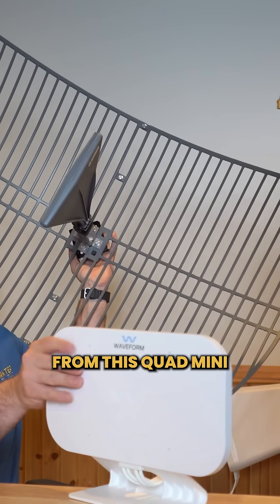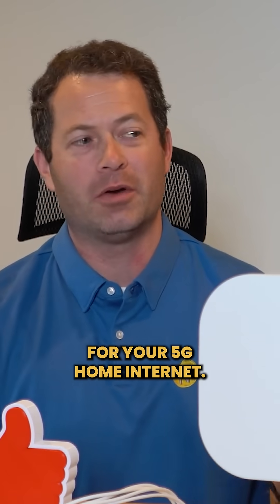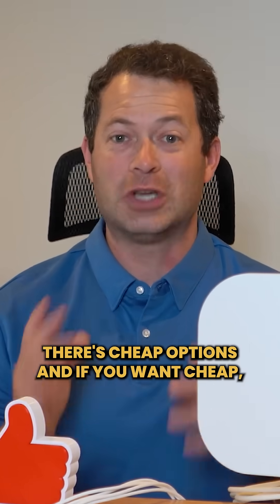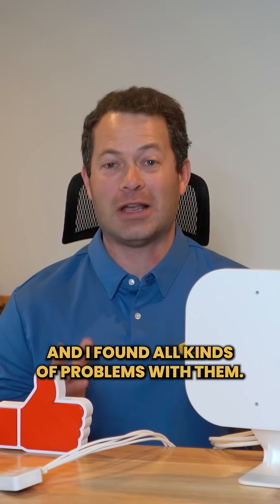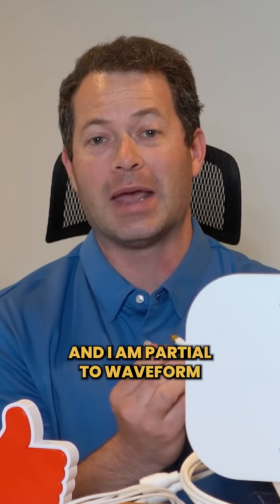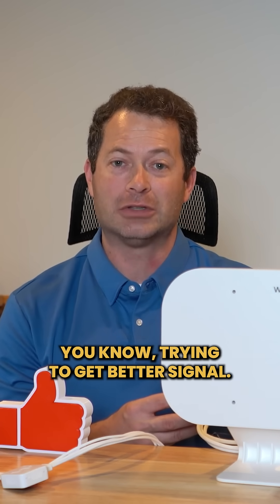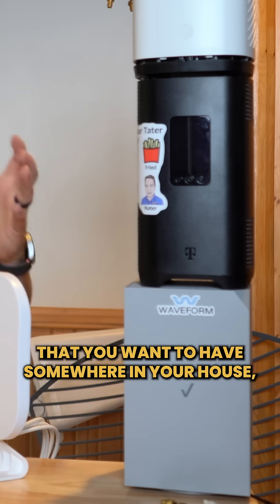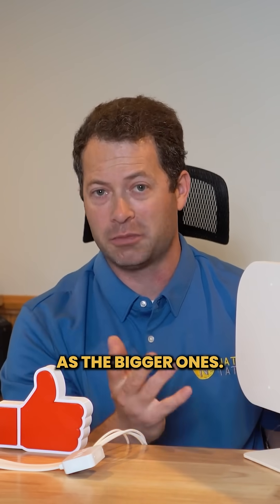✅Get BETTER Signal: Best Antenna For 5G T-Mobile AT&T Verizon Home Internet - MIMO Outdoor Cellular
Need better internet signal/speed with 5G Home Internet?  These are the Waveform QuadMini, QuadPro, Dual Plus Duo and Griddy antennas for T-mobile, Verizon, and AT&T.  These also work on 3rd party gateways/modems like Chester Tech Repairs ones that I have reviewed.   Waveform sent me these products to review.

Or on Amazon (no discount): DualPlus Duo Quadmini QuadPro
90 Deg Antenna SMA connectors on Amazon